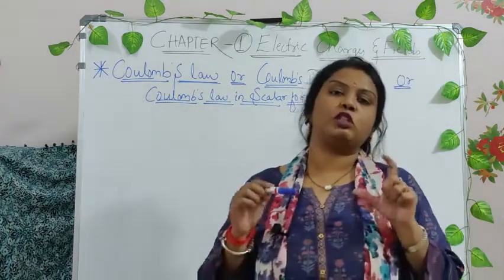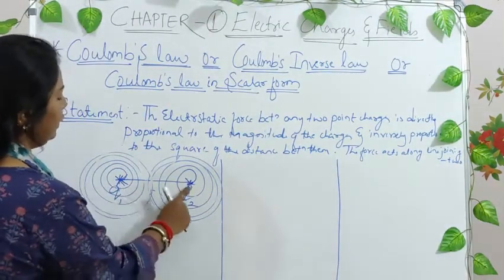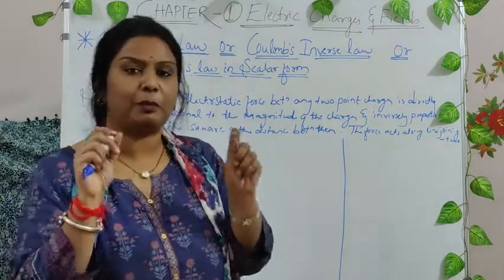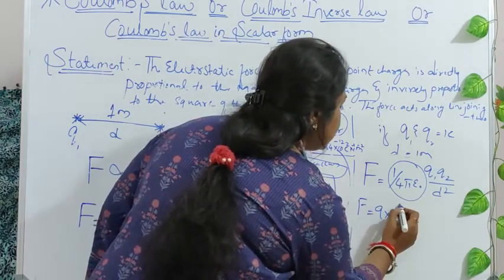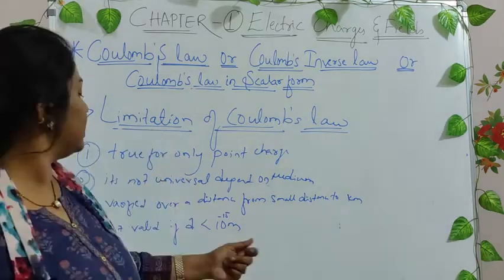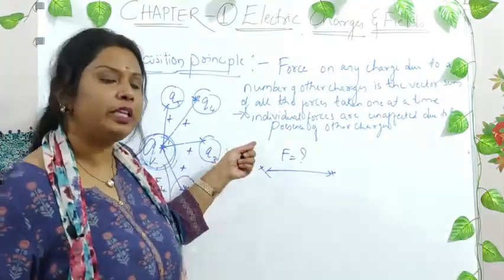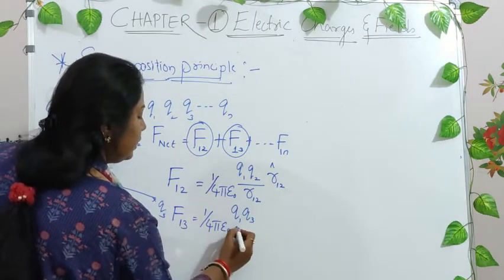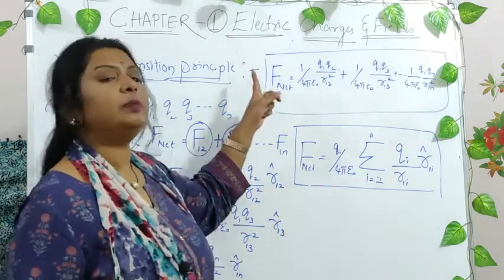COULOMB'S LAW | SUPERPOSITION PRINCIPLE | ELECTROSTATICS | ELECTRIC CHARGES AND FIELDS CLASS-12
Here you will find COULOMB'S LAW | SUPERPOSITION PRINCIPLE | ELECTROSTATICS | ELECTRIC CHARGES AND FIELDS CLASS-12 .